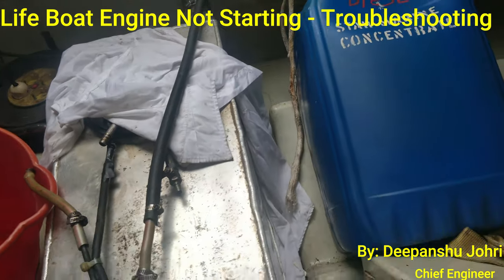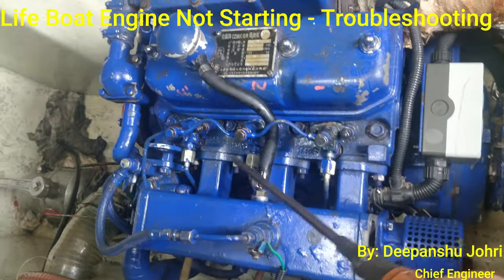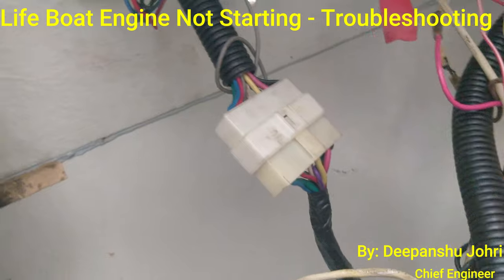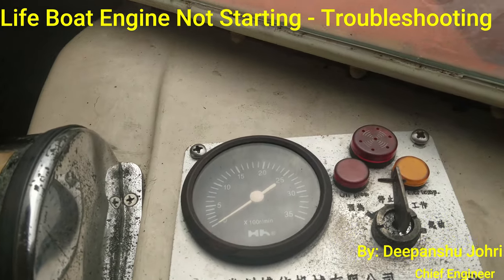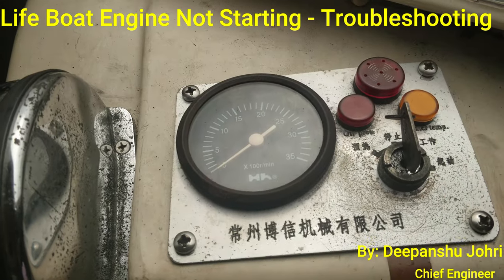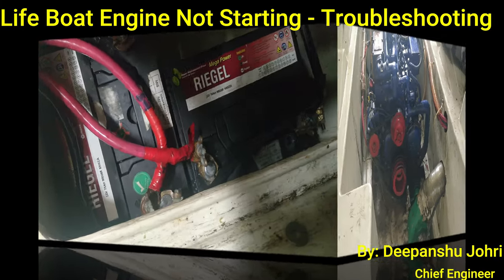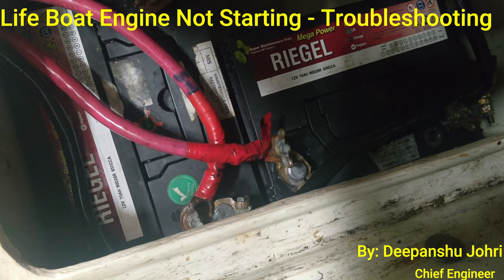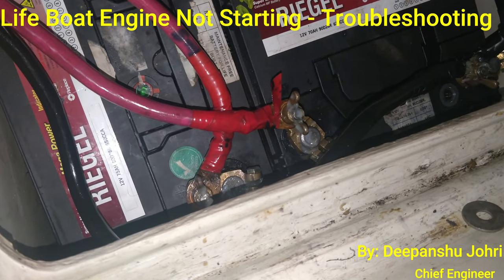Life Boat Engine Starting Problem Troubleshooting